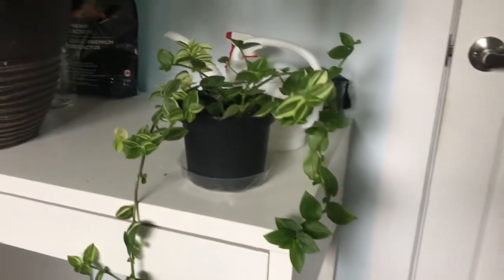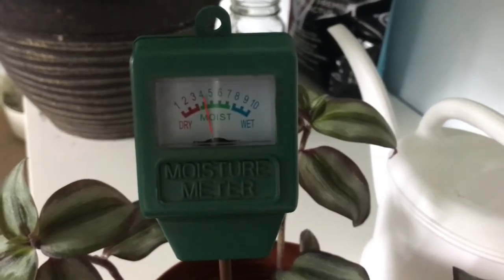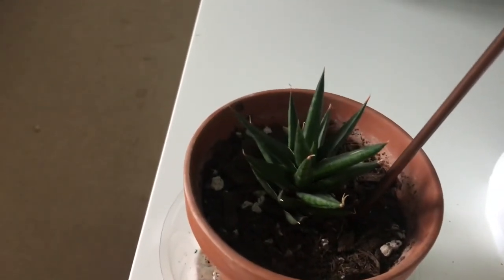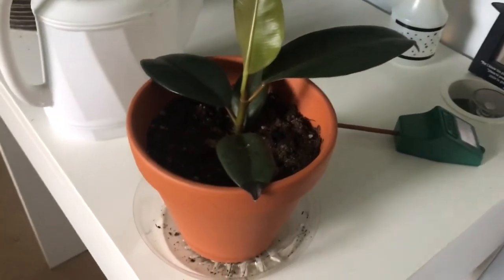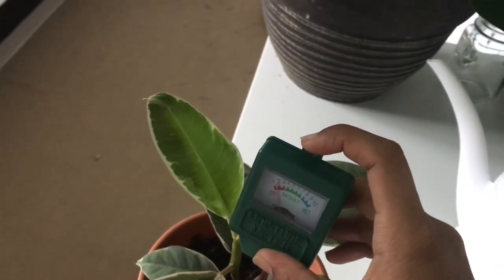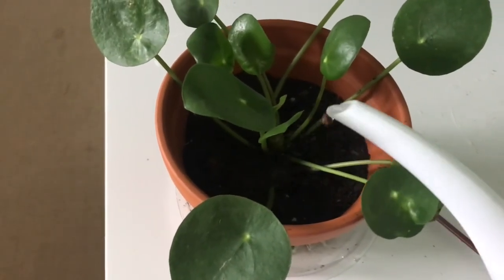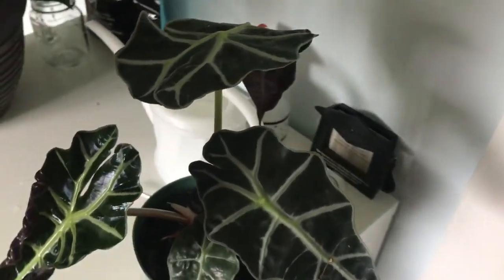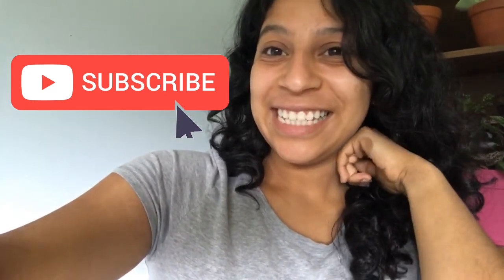Houseplant Tour | How To Care For + Plant Update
F A Q:
Name- Sarita
Ethnicity- Mexican/Nicaraguan
Age- 23